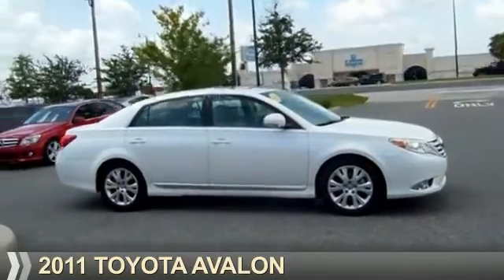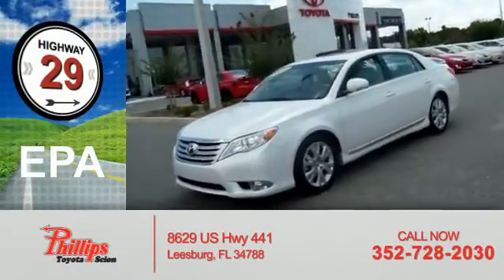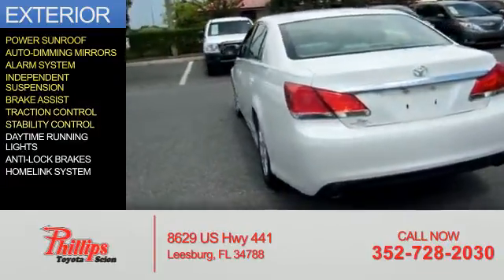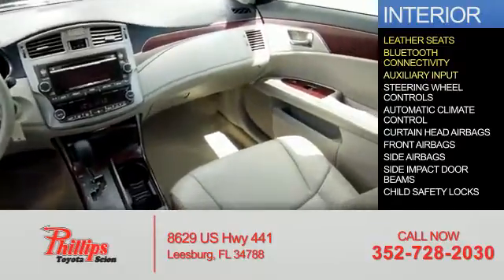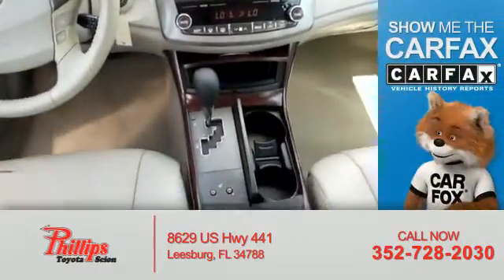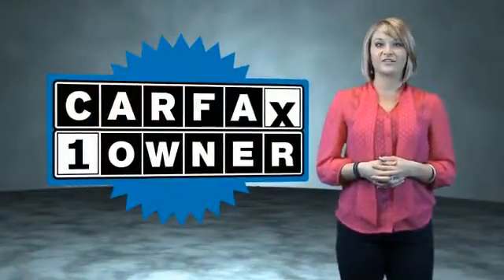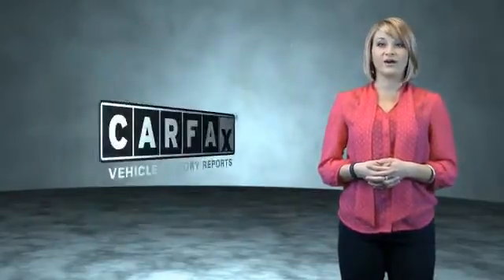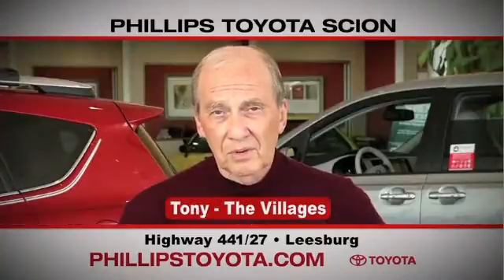2011 Toyota Avalon 51402A - Leesburg FL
Year: 2011
Make: Toyota
Model: Avalon
Trim:
Engine: 3.5 liter 6 cylinder FWD
Transmission: Automatic
Color:
Mileage: 42168
Address:
VIN:4T1BK3DB3BU379048